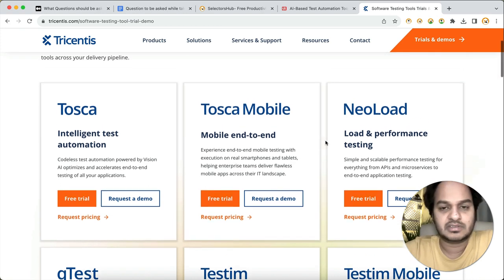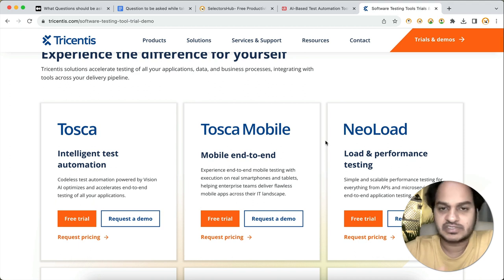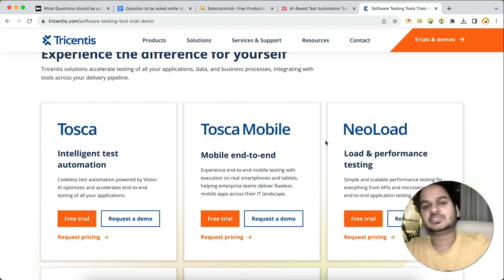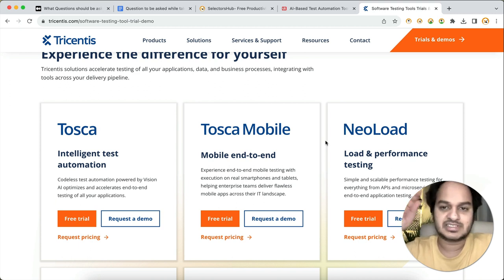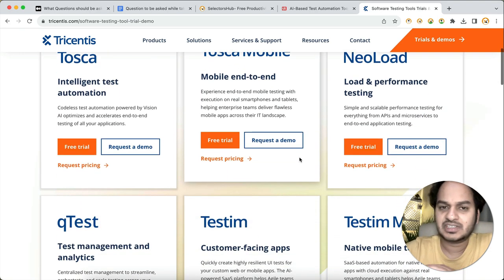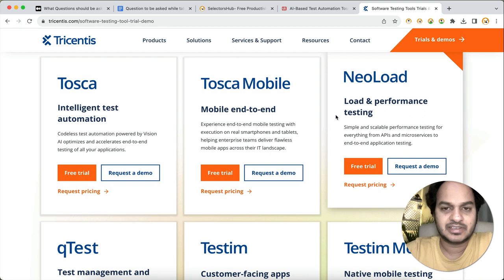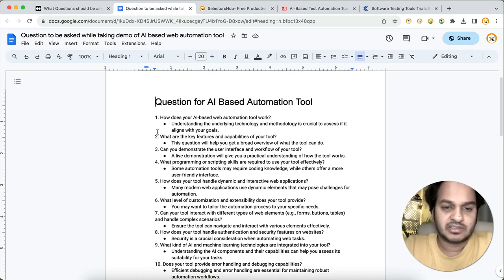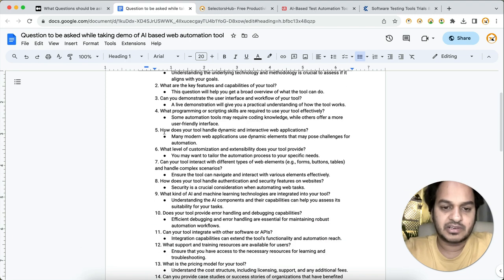Why Every Tester should Learn about AI based codeless Automation Tool?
Please find the list of questions here for the POC of AI Based Codeless Automation Tool-